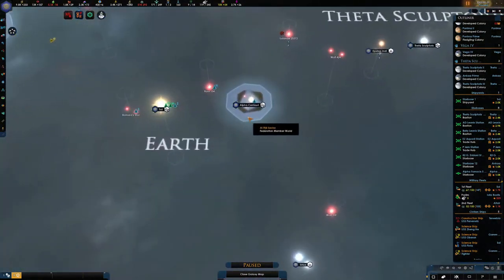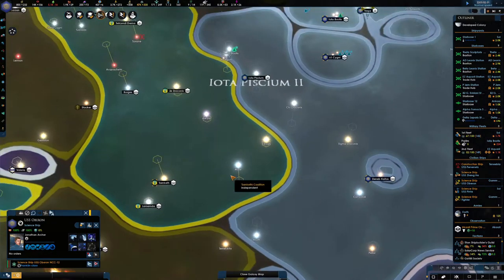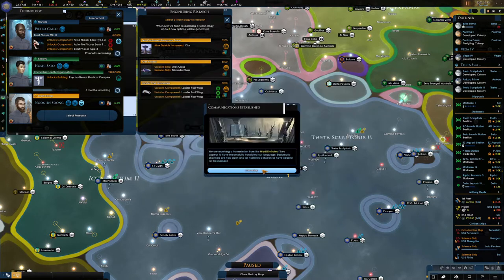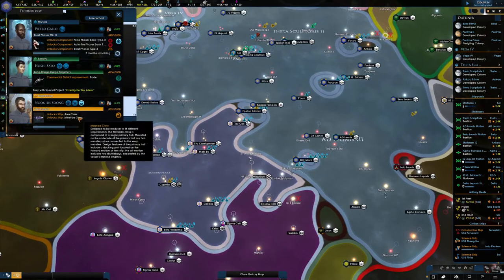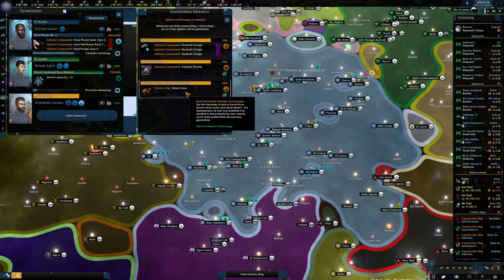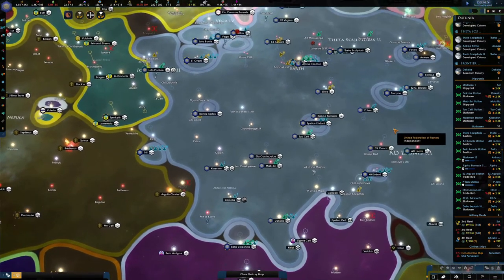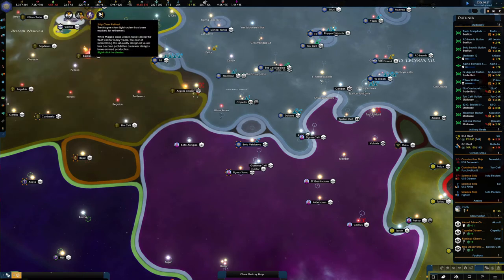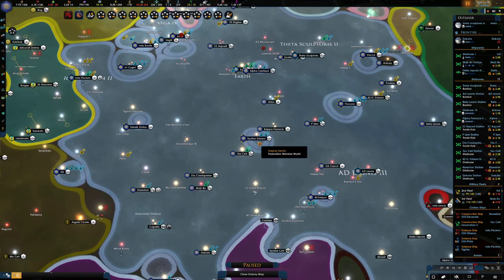StarTrek New Horizons Episode 9 UFOP - On the road to recovery!